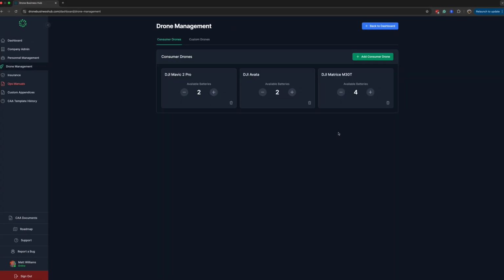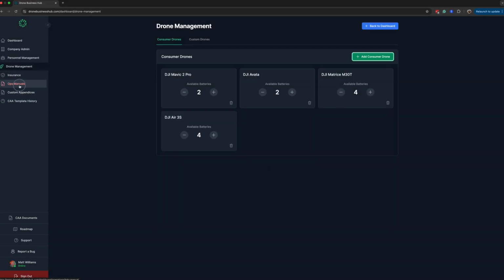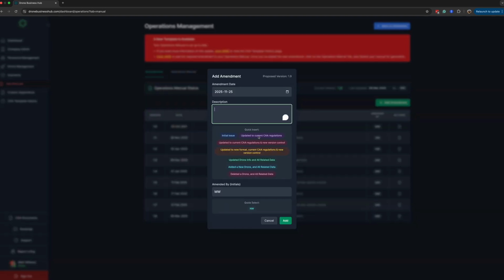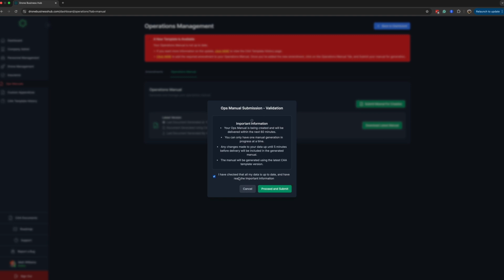Hiring a Drone? You Must Do This Before You Fly (UK CAA Rule)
If you’re hiring a drone, even for a single job... You MUST add it to your Ops Manual before the flight, or you’re not operating in accordance with the terms of your UK CAA Operational Authorisation.

In this video, Matt Williams (66,000+ pilots trained, ex-military flight instructor) breaks down the CAA expectations and shows why Drone Business Hub makes it easy to stay legal in just 15 seconds.

✅ Stay compliant.
✅ Stay audit-proof.
✅ Stay in the air.

Until next time, fly safe, and blue skies!

Matt